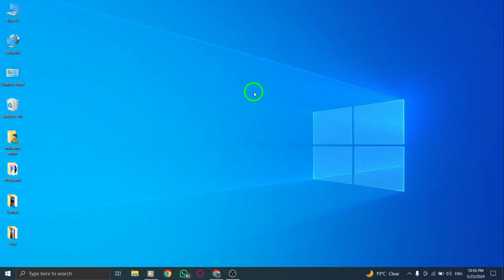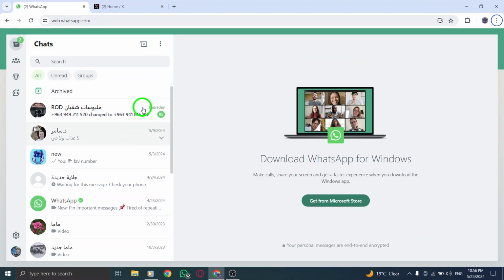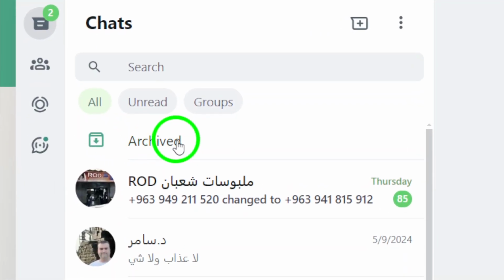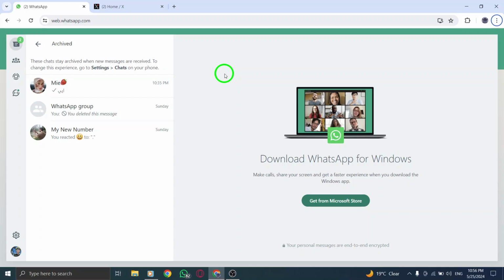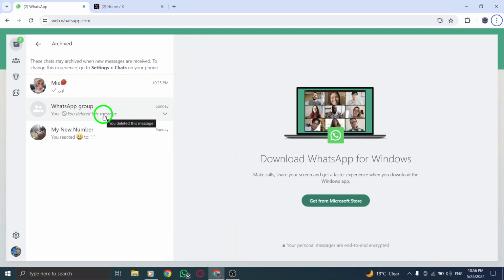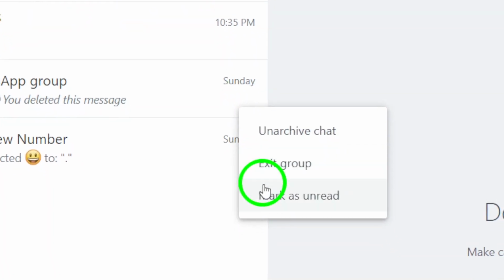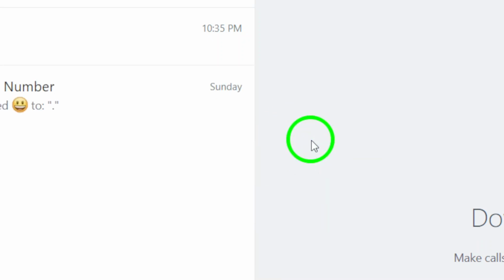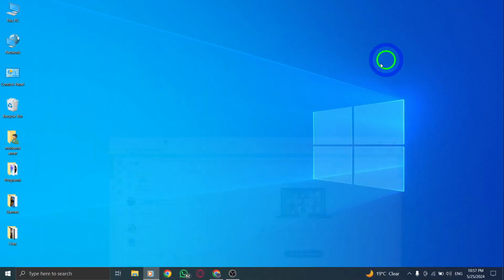How To Unarchive A Group On WhatsApp Web On PC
Learn how to unarchive a group on WhatsApp Web on PC with these steps:

1. Open web.WhatsApp.com
2. At the top of the chats, click on Archived Chats
3. Find the group you want
4. Hover over the group then click on the ellipsis symbol ▼
5. Click on Unarchive chat

Enhance your WhatsApp Web experience by learning how to unarchive groups on your desktop. Improve your messaging organization and productivity with this tutorial on unarchiving groups on WhatsApp Web.